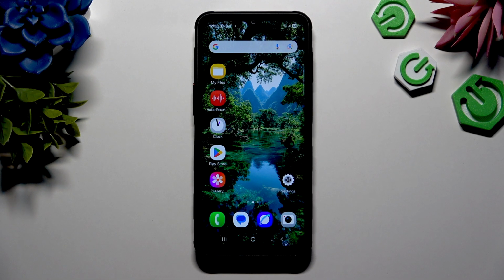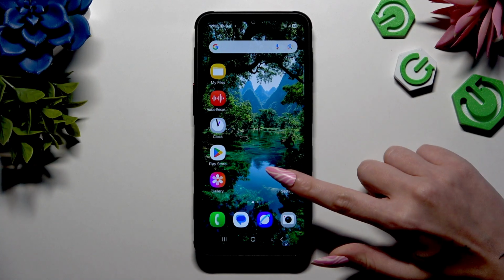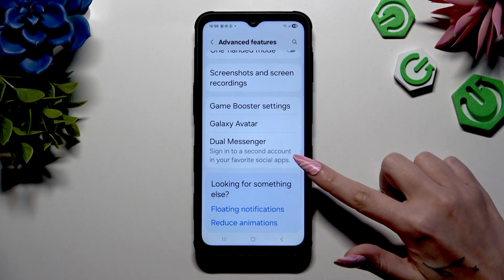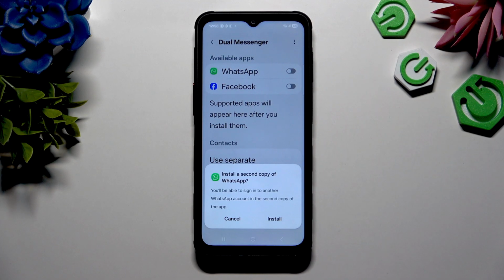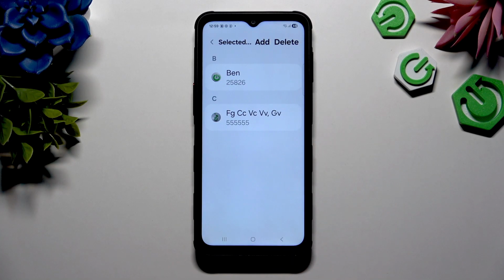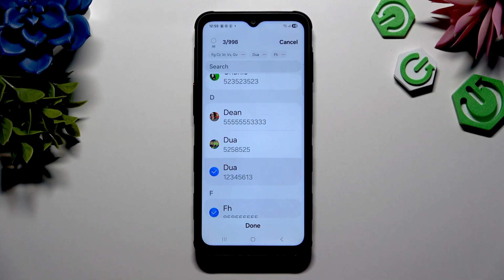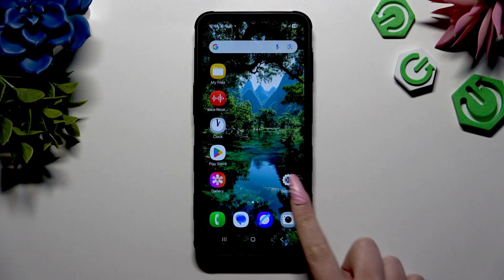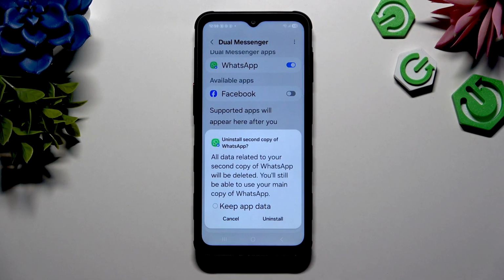SAMSUNG Galaxy XCover7 Pro – How to Clone Apps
Learn how to clone apps on your SAMSUNG Galaxy XCover7 Pro using the built-in Dual Messenger feature. This video will guide you step by step through the process of duplicating apps, so you can use two accounts for apps like WhatsApp, Facebook, or Messenger on the same device. We’ll show you how to access the settings, enable app cloning, manage separate contact lists, and remove cloned apps if needed. Whether you want to keep work and personal accounts separate or just need multiple app instances, this tutorial will help you get started quickly and easily on your SAMSUNG Galaxy XCover7 Pro.

How to clone apps on SAMSUNG Galaxy XCover7 Pro?
How to use Dual Messenger on SAMSUNG Galaxy XCover7 Pro?
How to remove cloned apps from SAMSUNG Galaxy XCover7 Pro?

0:00 Introduction
0:08 Open Settings and Advanced Features
0:18 Access Dual Messenger
0:28 Enable App Cloning
0:39 Set Up Separate Contact List
1:02 Save and Manage Contacts
1:11 Disable Separate Contact List
1:18 Check Cloned App
1:25 Remove Cloned App
1:29 Outro